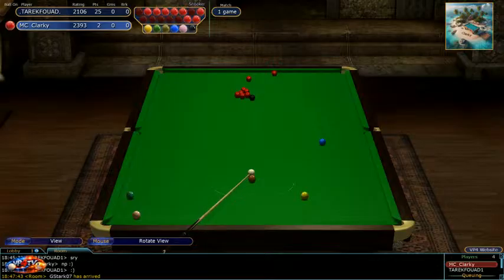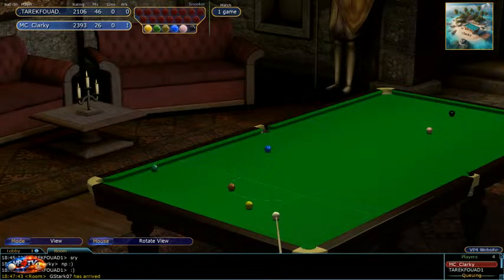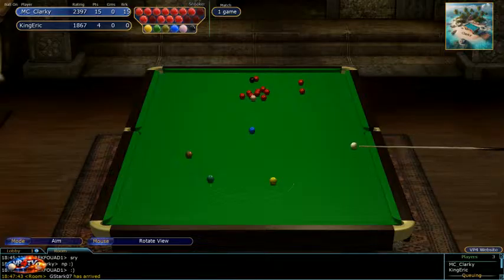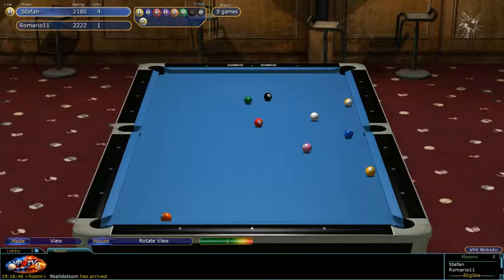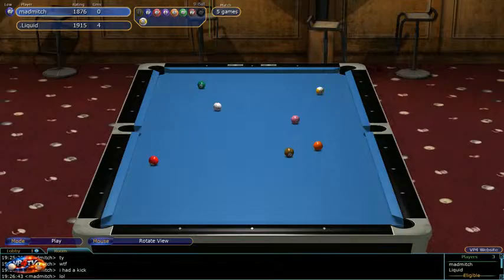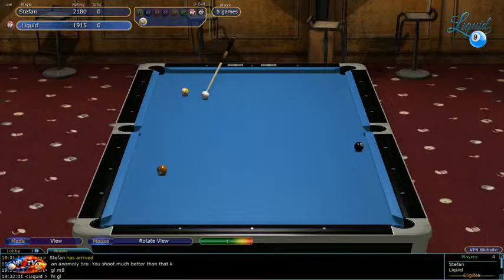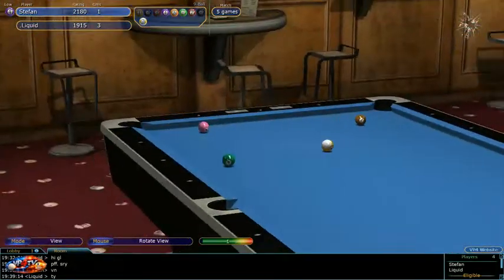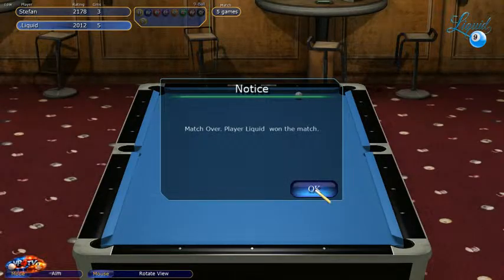VP4TV TESTING TO SEE IF I CAN GET OLD XSPLIT GAMECASTER TO WORK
How to set up Google Chromes built in Live captions and auto translate feature to watch VP4TV live streams if English is not your first language.In this video I show you how to activate it first then set it up